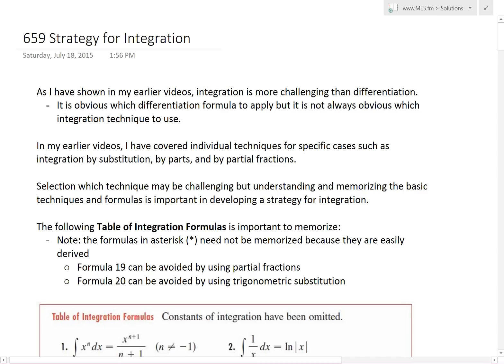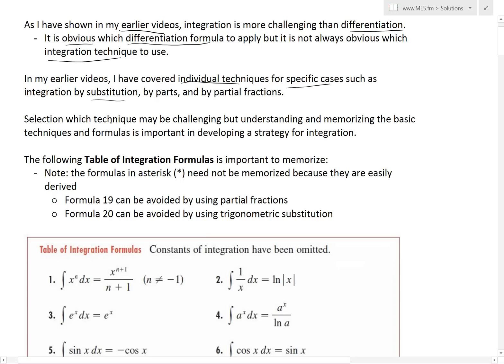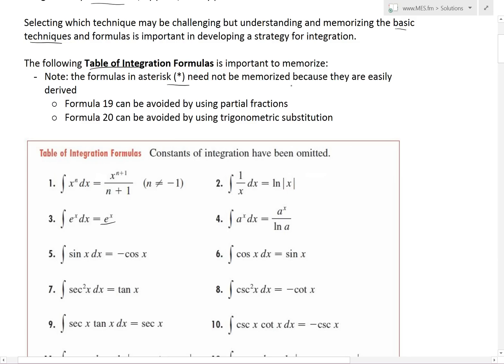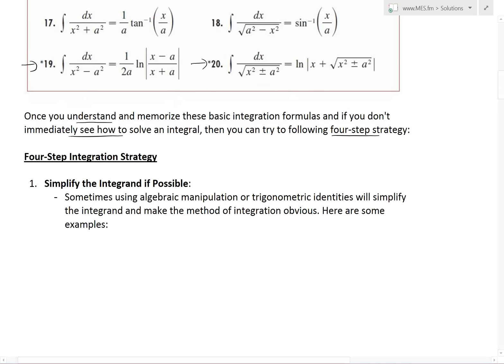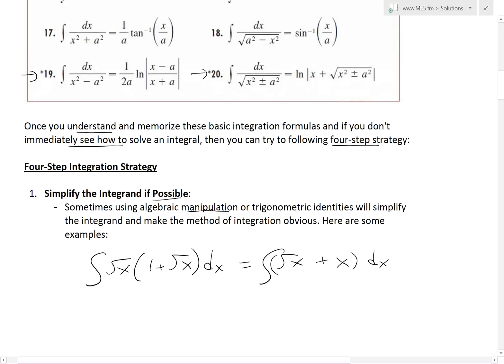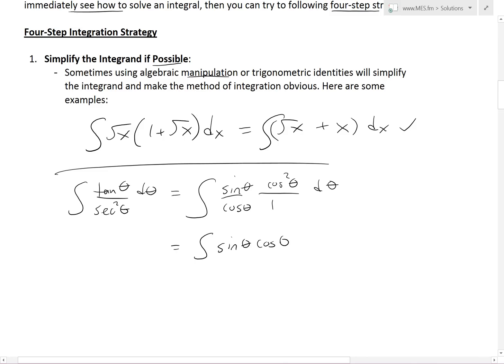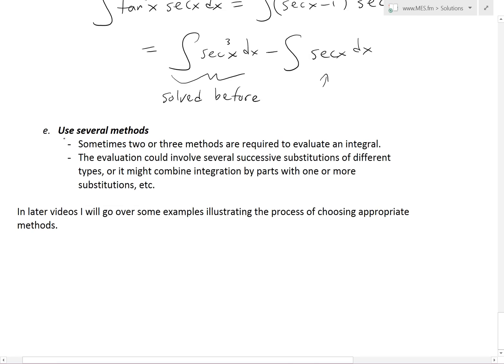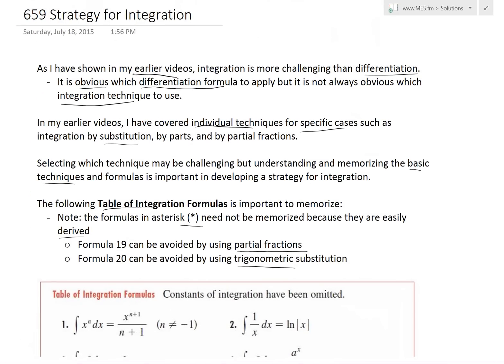Strategy for Integration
In this video I go over a useful four-step strategy of integration. This strategy requires understanding and memorization of the basic integration formulas as well as understanding the various integration techniques. In this video I go over ways in selecting the proper integration techniques to use for any given integral and also show how sometimes the most useful method is to simply try random techniques in hopes that the solution will be more recognizable. Also, when stuck in any given integral it is important to try different techniques again as often times multiple techniques or even combination of integration techniques are required for integrating the integral.